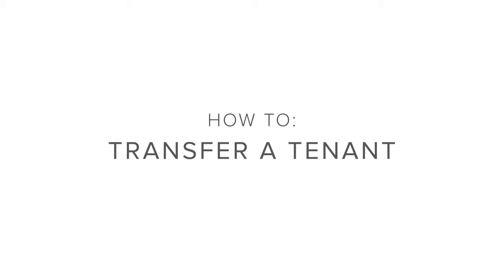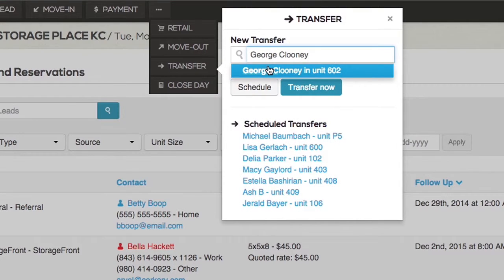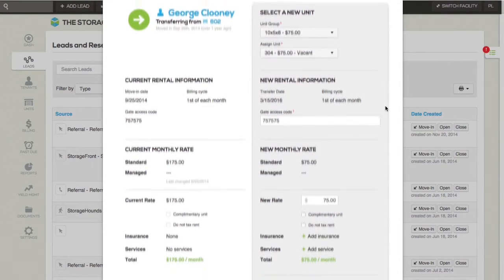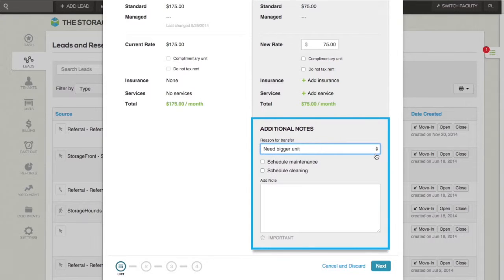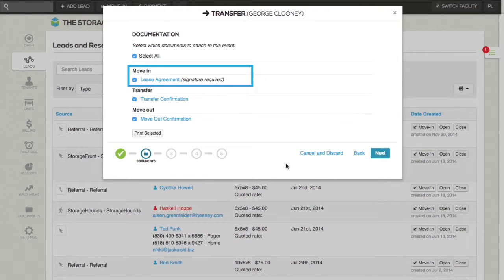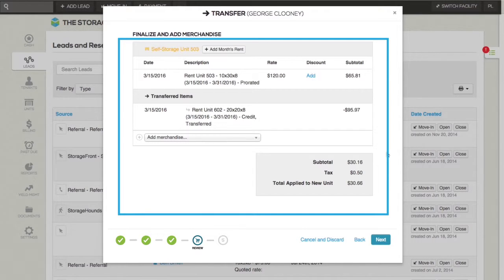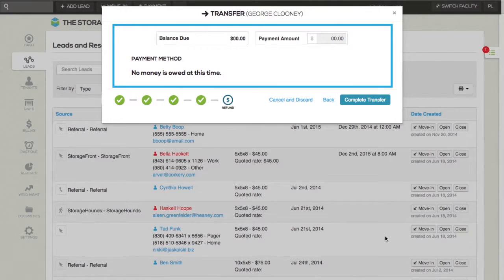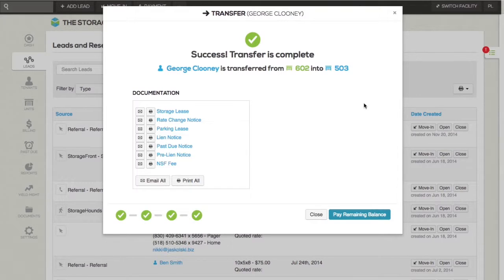How To: Transfer a Tenant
A transfer is the movement of a tenant from one unit to another.